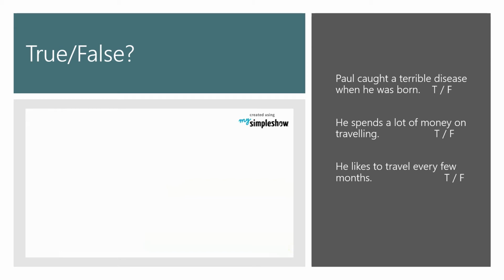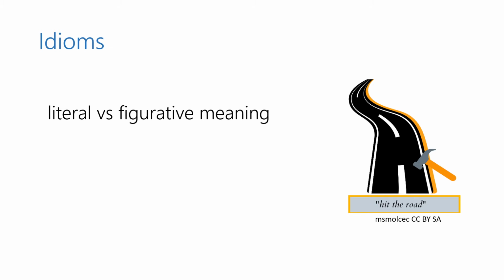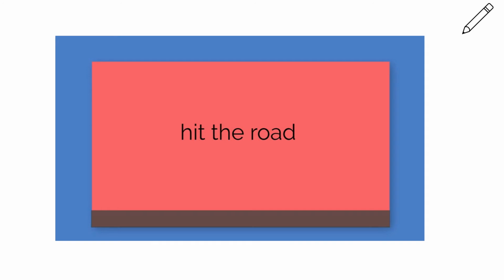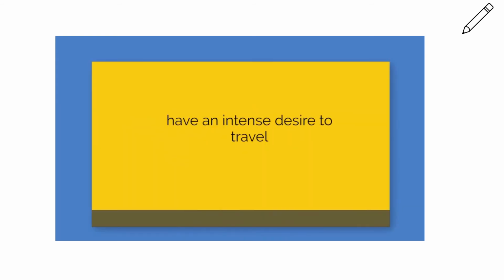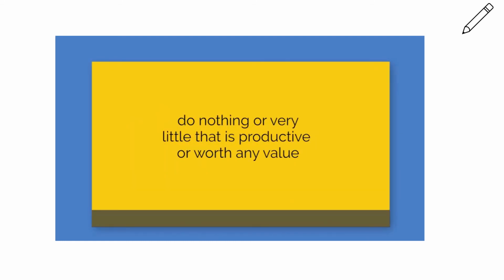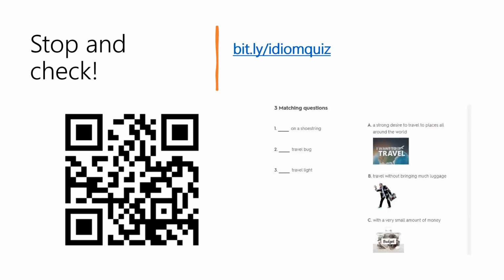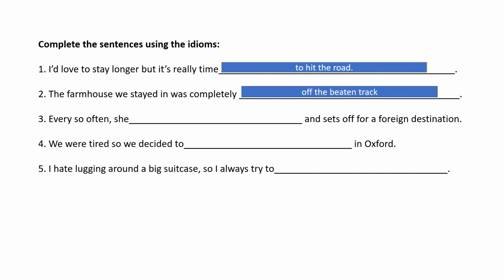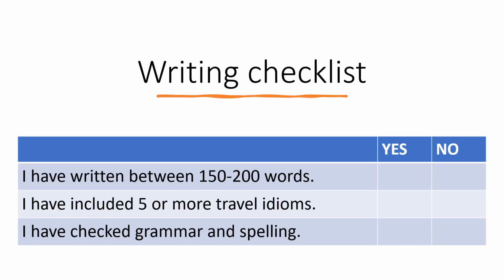Engleski jezik 4.r SŠ - Travel idioms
Autor: Ivana Štiglec